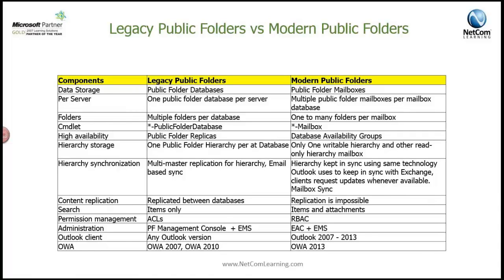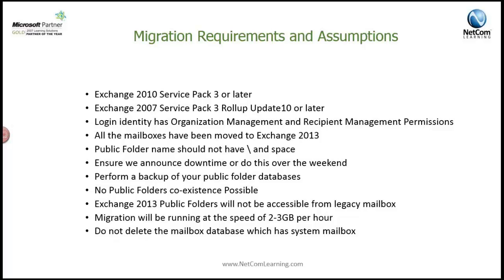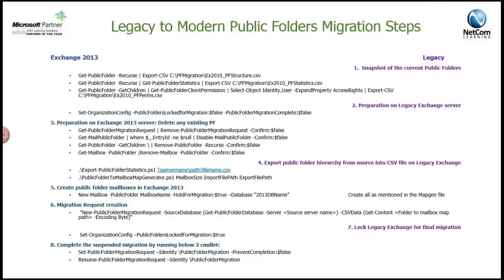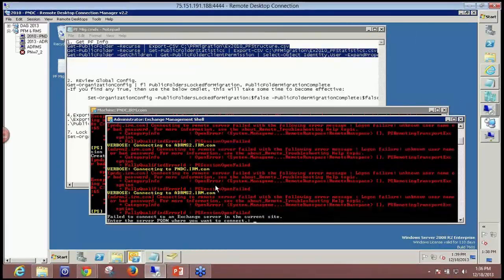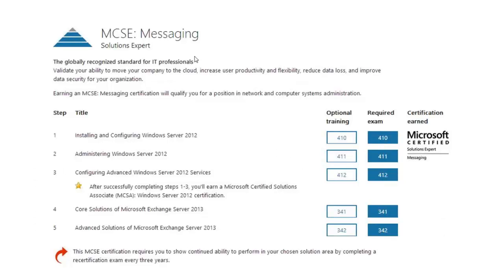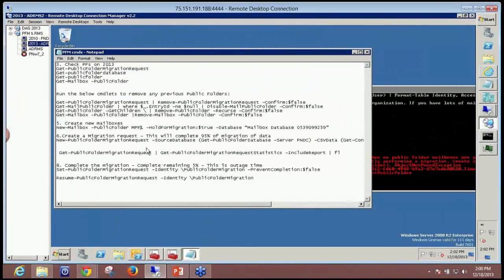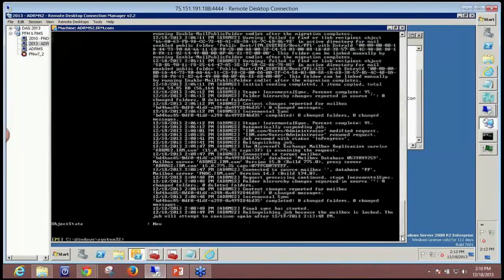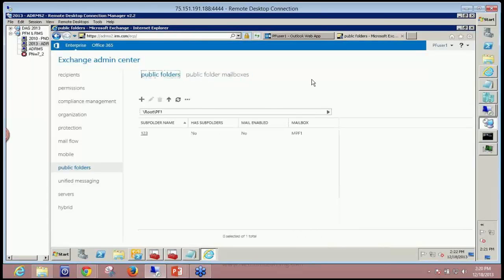Exchange 2013 | Modern Public Folders Migration, Cleanup & Rollback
Video courtesy of NetCom Learning.
For Office Training and Certification inquiries on Microsoft products and certifications go